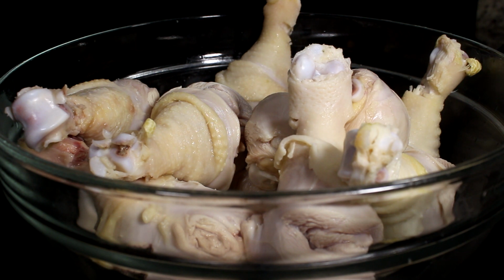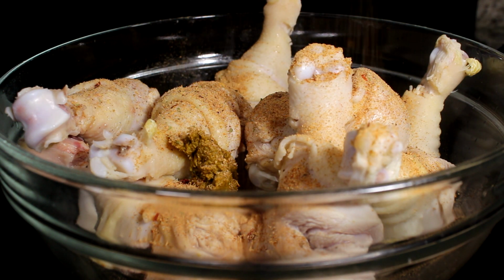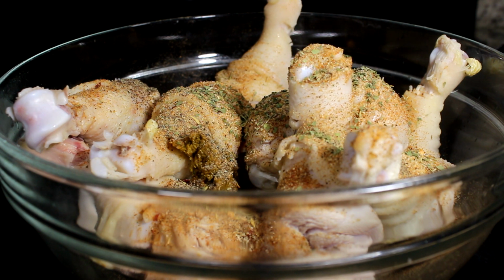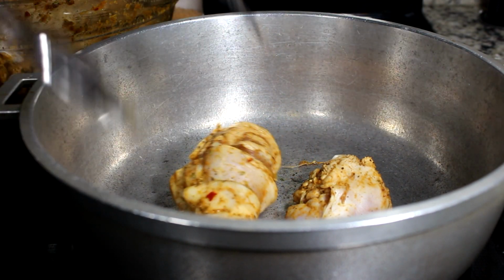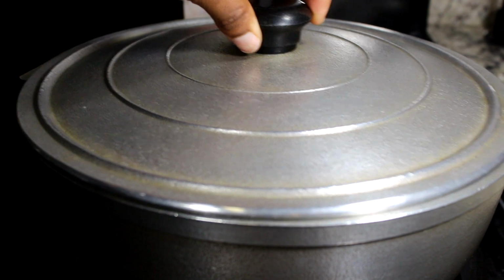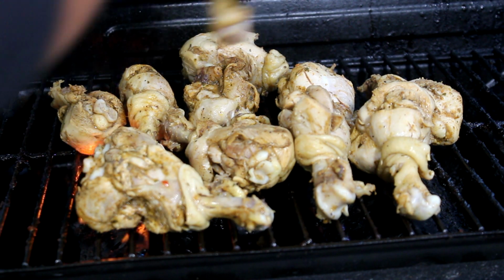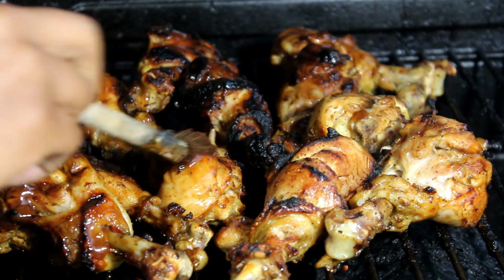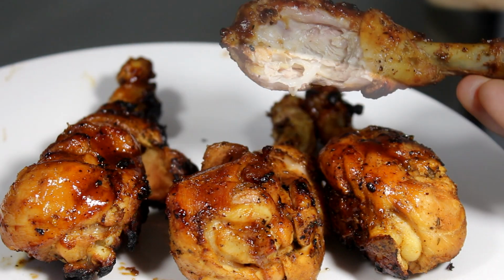Best and Juiciest BBQ Chicken recipe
For today's video I am going to show you how to make grilled BBQ Chicken. This BBQ chicken recipe is really easy to do yet it's very juicy and delicious a good combo of mine that I really enjoy my  BBQ chicken with is yellow rice with mixed veggies.

INGREDIENTS
2 tbsp Epis
1 tsp Seasoning salt
3 tbsp Island Vibe Seasoning
1 tsp garlic
1 tsp black pepper
2 tbsp of cajun seasoning
1 tsp dry thyme
1 tsp dry parsley
honey spicy bbq sauce by craft

Welcome To Island Vibe Cooking where we take the Caribbean cooking to the next level. Let us know what we should cook next in the comment section.

Let us know what should we cook next down in the comment section.